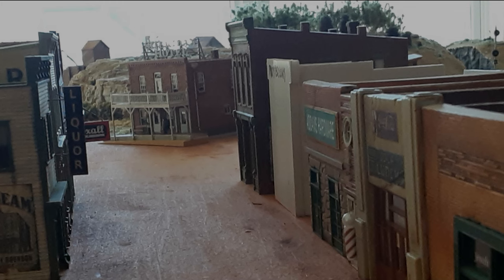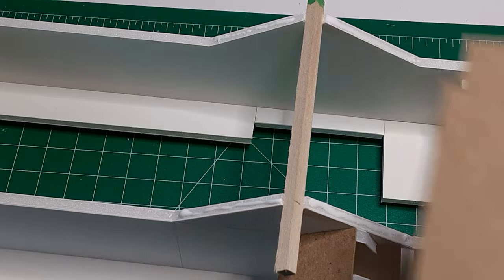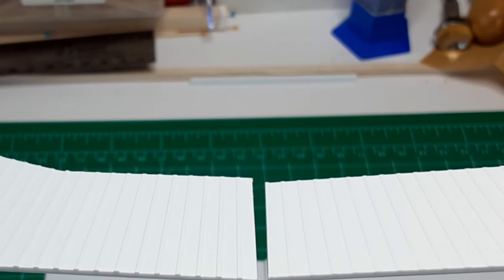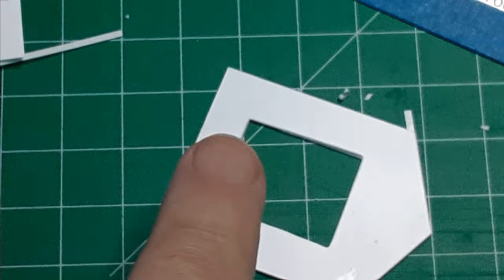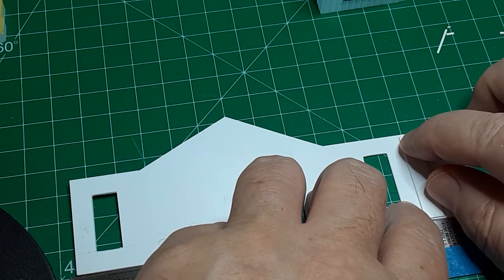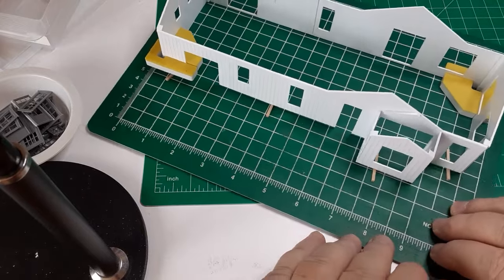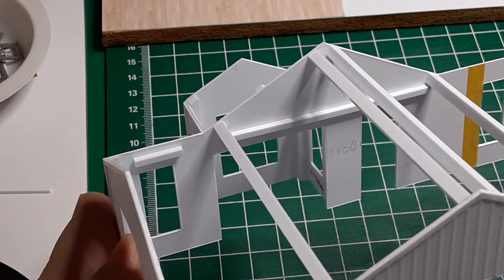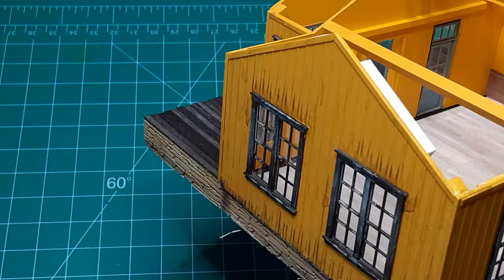Scratchbuild an HO Scale Passenger Station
BILL OF MATERIALS:
Board & Batten Siding: Evergreen #4544 (I used a little more than one full sheet)
Fascia:   Evergreen #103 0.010” x 0.060” strip
Corner Posts:  Evergreen #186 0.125” x 0.125” strip
Corner Trim:   Evergreen #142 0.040” x 0.040” strip
Windows:   Tichy #8028 (2), Tichy #8030 (5), Tichy #8126 (4), Tichy #8323 (2)
Double Doors:  Tichy #8189 (1)
Single Door:   Tichy #8119 (1)
Freight Doors:  Tichy #8053 (2)
Interior Door:   Tichy #8032 (1)
Foundation:   Monster Model Works Dry Stacked Stone Sheets (DS12X4H8) and Corners (DSCOR-HO)
Scale lumber:  Northeastern Scale Lumber (Northeastern also sells 1/64” plywood, which I will use for the roof in the next video.)